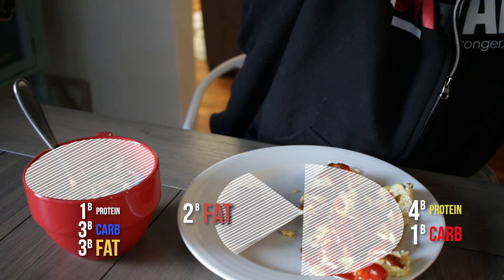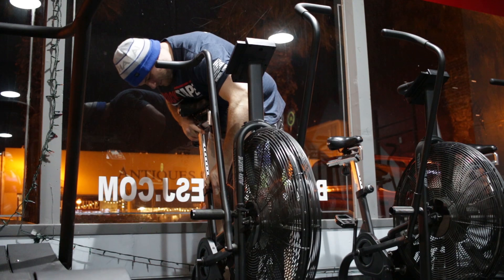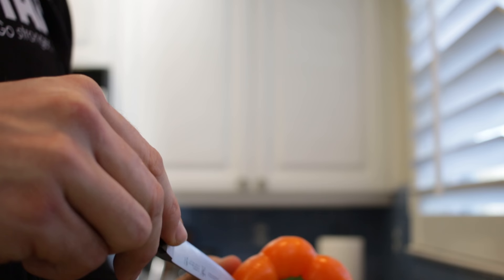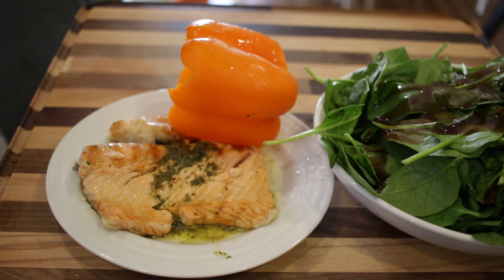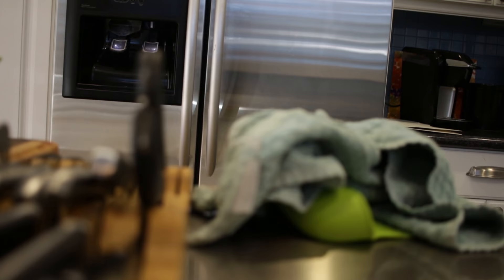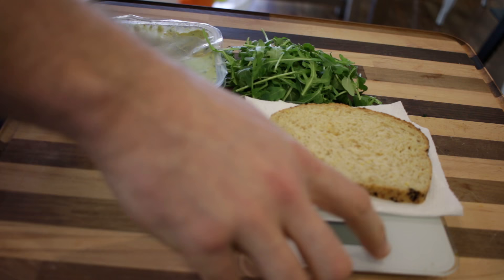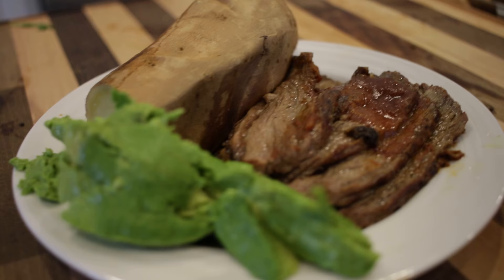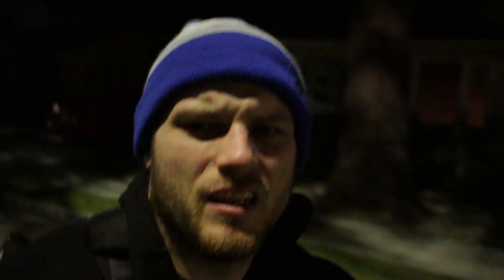Full Day of Eating Zone - It's all in the Details - Vlog 112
You can still order shirts. Looks like I will be placing the order tomorrow as I gather everything.
$30 USD shipped anywhere, add size and shipping address in the notes. For a visual, visit my instgram (@bigmansyndrome) there was a post not long ago.

Drawing the GiveAway today and will announce the winner in Vlog 112.

Full Day of Eating:
Breakfast
4 Eggs - 4 Blocks Protein
1/2 cup Greek Yogurt - 1 Block Protein, 2 Blocks Carb
1/2 cup Blue Berries - 2 Blocks Carb
Tablsepoon Ketchup - 1 Block Carb
8oz Califia Latte - 2 Blocks Carb
6 Almonds - 2 Blocks Fat
2 Strips Bacon - About 2 Blocks Fat

Snack 1
7.5oz Salmon - 5 Blocks Protien
1 Bell Pepper - 1 Block Carb
Bag of Baby Spinach - 1 Block Carb
8oz Califia Latte - 2 Blocks Carb
1 TBS Butter - 1 Block Fat
Dressing - 2 Blocks Fat
6 Cashews - 2 Blocks Fat

Lunch
5oz Chicken Thigh - 5 Blocks Protein
1 Slice Bread - 2 Blocks Carb
Handful Arugula - 1 Block Carb
2 TBS Guacamole - 1 Carb and 5 Fat Blocks

Snack 2
5oz Steak - 5 Protein Blocks
1 Sweet Potato - 3 Carb Blocks
8oz Califia Latte - 2 Carb Blocks
1 Avocado - 5 Blocks Fat

Dinner
Blue Apron Meal - Hard to put into blocks without having measured everything.

Warm Up
5 minute Assault Bike

Oly
Snatch, built up to 275lbs
Snatch Pulls at 325

Lift
Back Squat
Built to 425

WoD
18' AMRAP
80 Wall Balls
60 Cal Row
40 DB Snatch 70lbs
20 OHS 135lbs
10 Muscle Ups
Score - 1 Round + 6 Wall Balls

This is a daily vlog following my progress towards the CrossFit Open 2017 as well as Nationals 2017 (for weightlifting). Join my journey and get some tips for training, movement and food along the way.

Lens - 10-18mm (Wide shots) and 24mm (Artisitic) and 50mm (SUPER artistic)
Gear - Rode Mic w/ deadcat, Gorilla pod with Joby Ball Joint

Current Shoes - Reebok Nano 6 Stealth (Training) and Nike Romelos Lime Green (Lifting)
Typical training gear - Kilos not Pounds knee wraps, RockTape, Hat